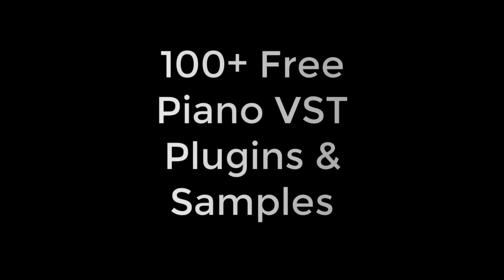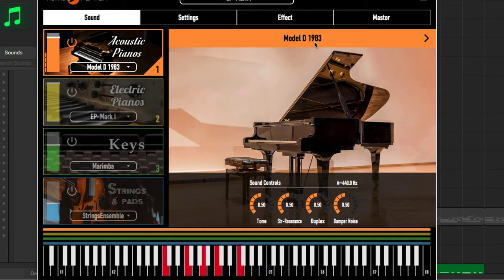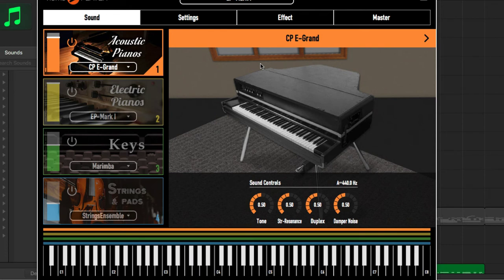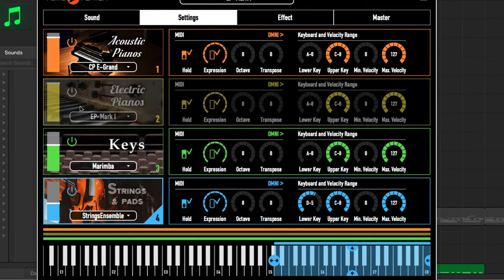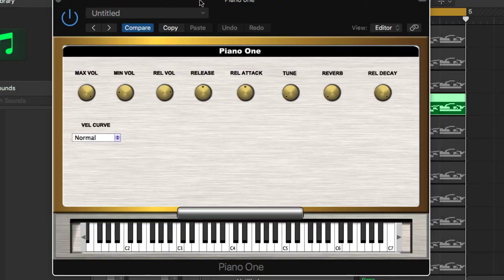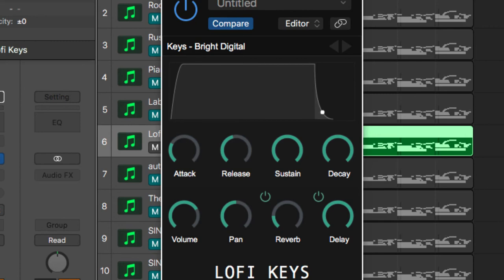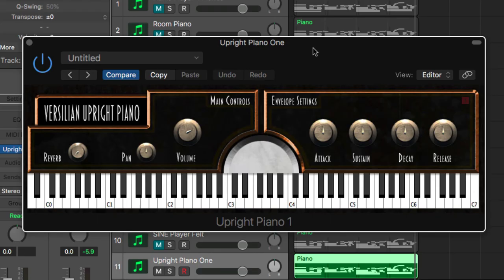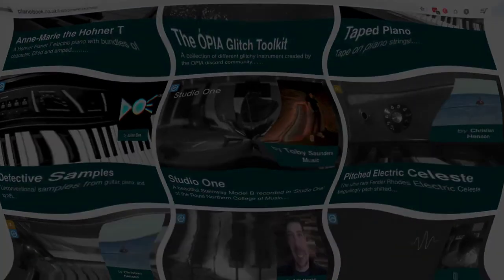101 FREE VST PIANO PLUGINS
101 Free Vst Piano Plugins - Whether you want a simple electric piano, vintage upright, or out-of-this-world sound, there is something for everyone inside.

Numa Player is a completely free virtual instrument. It's not only the perfect companion for your SL Keyboard, but it is also much more! The User Interface scales to different monitor sizes to fit best in your Audio/MIDI setup and makes Numa Player the first Studiologic Instrument Player available for Mac, Windows, and iOS.

Room Piano is a light piano plugin for musicians who want to add a lo-fi touch to their tracks. The living room piano has been sampled in 2 velocities every 3 semitones to keep it CPU friendly. The plugin is based on an upright acoustic piano 24-bit stereo recording.

PIano One

Spitfire Audio Soft Pianos
An infinite series of FREE software instruments, made by musicians, for musicians — for anyone, anywhere. Presented in our dedicated, award-winning plugin, it's easy to use and compatible with any DAW.

MUSIC PRODUCTION, SONGWRITING & VOCAL COURSES

SINGING AND VOCAL TRAINING

MASTERCLASS FOR MUSIC